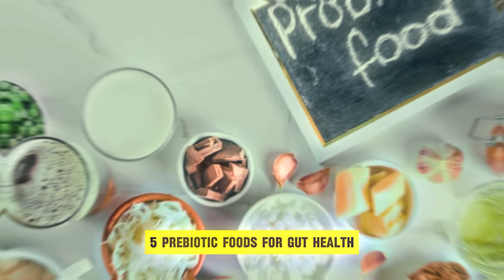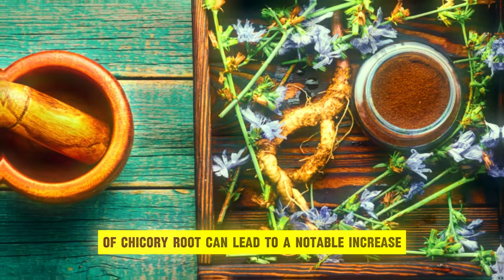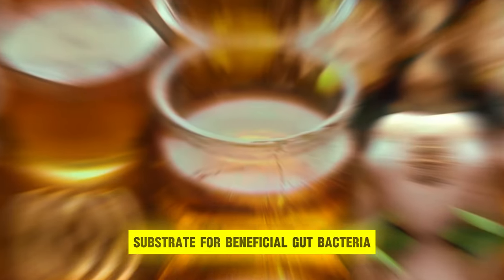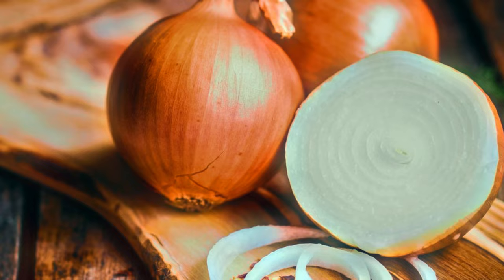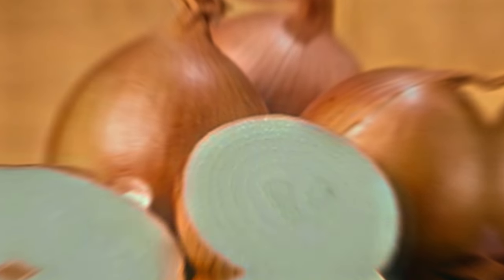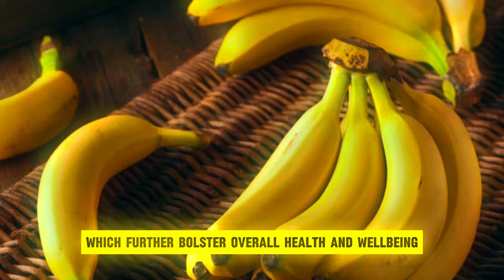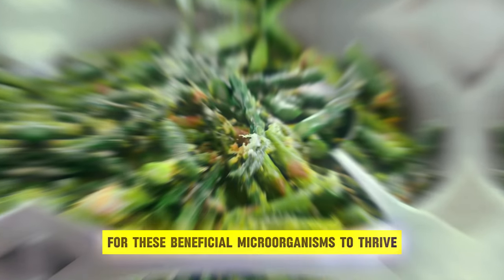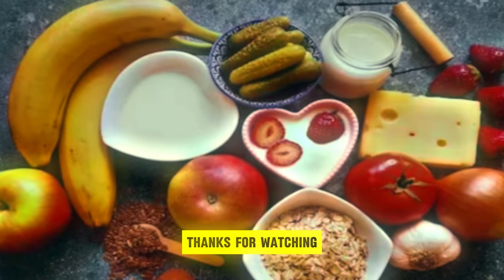5 Prebiotic Foods For Gut Health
Discover the top 5 prebiotic foods for gut health in this informative video! Learn all about prebiotics, their role in supporting a healthy gut, and their benefits to your overall well-being. Find out what prebiotics are, how they differ from probiotics, and why they are essential for a thriving microbiome. Explore the best sources of these foods packed with nutrition and high in inulin, a key fiber. Learn delicious recipes and how this prebiotic-rich foods aid digestion, promote good bacteria and help combat leaky gut syndrome. Enhance your gut flora and embrace a healthier you through the power of prebiotic foods!